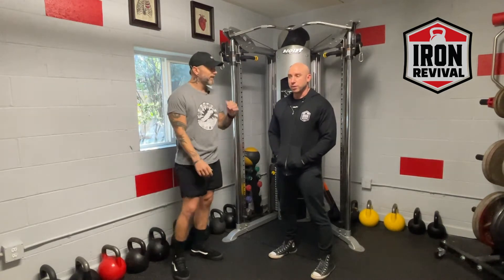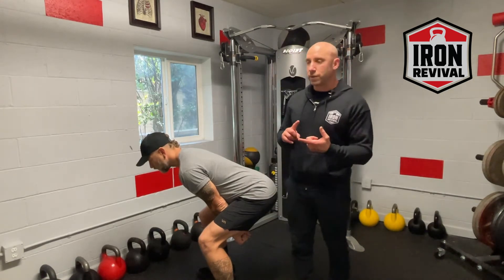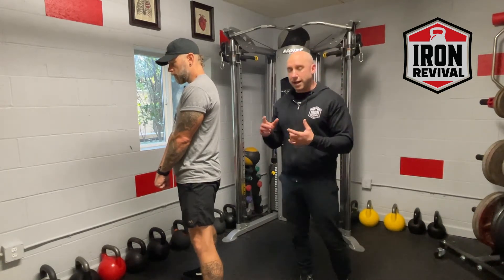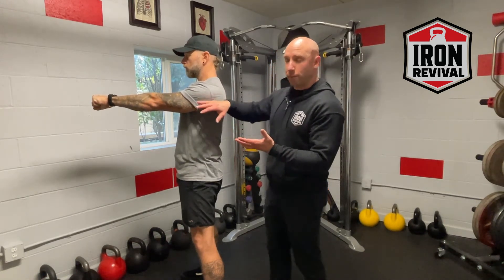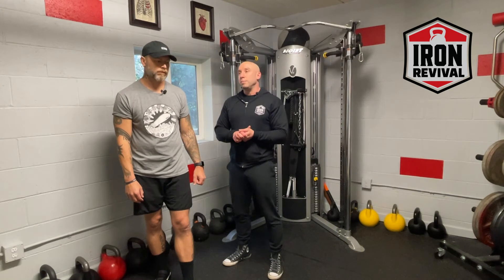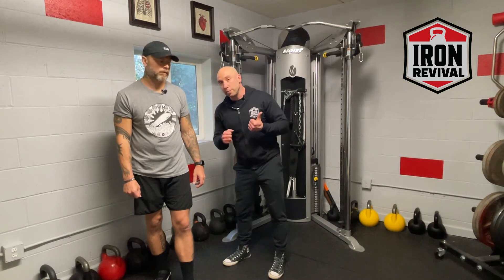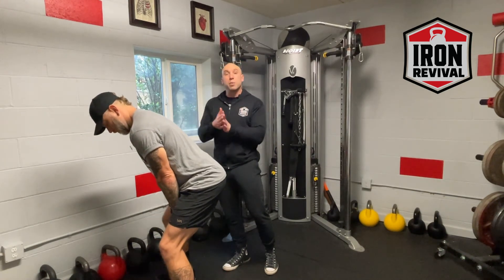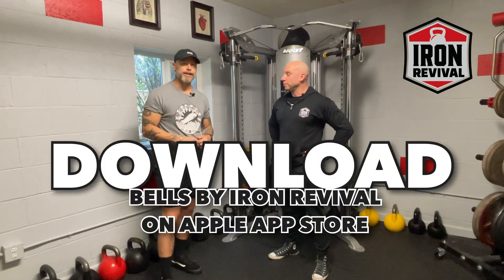3 Phases of hardstyle kettlebell ballistics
This video we start to discuss the 3 basic phases of the hardstyle kettlebell ballistics.  Those are the Load phase, the Push phase, and the Brace phase.    Check out this video as a starting point for evaluation of these principles.

Support your training with the BELLS BY IRON REVIVAL app - download from the App Store here

Swing

Clean

Press

Snatch

Push press

Get up